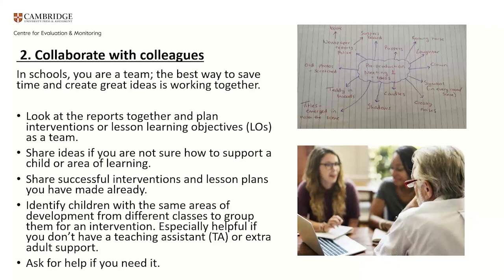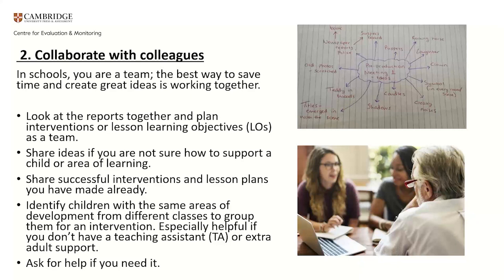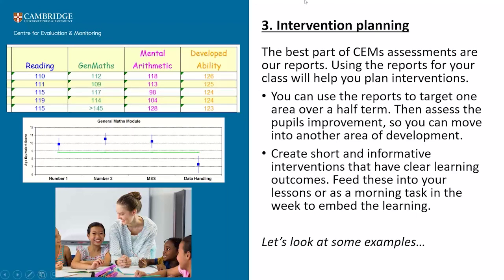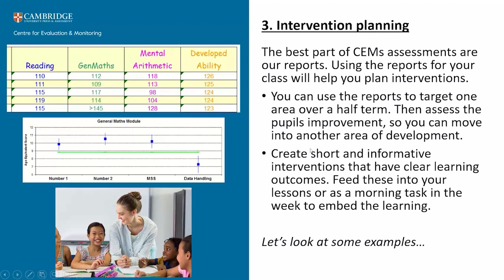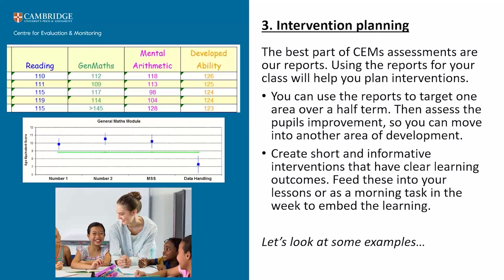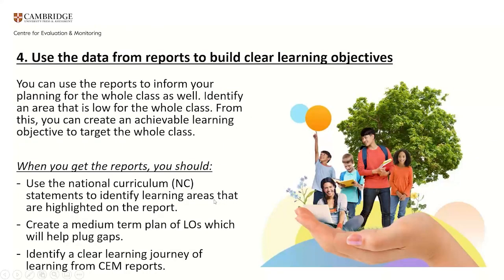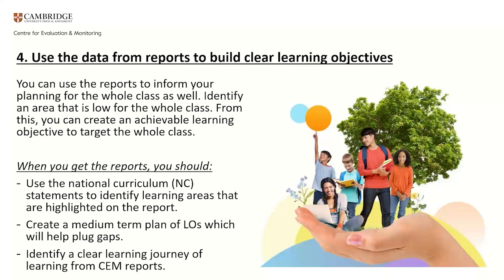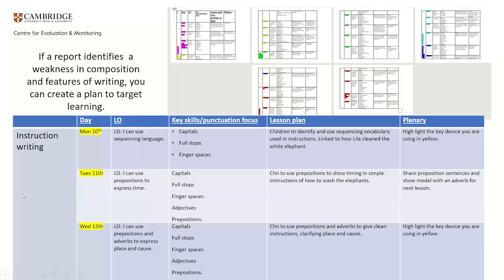5 quick tips for improving primary student outcomes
Cambridge CEM Tips for improving primary student outcomes with Lucy Baker